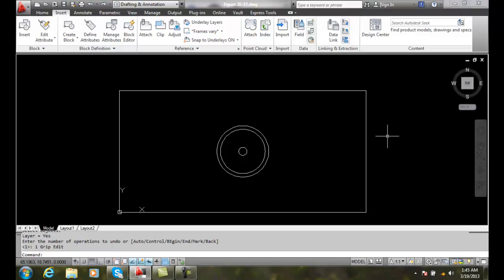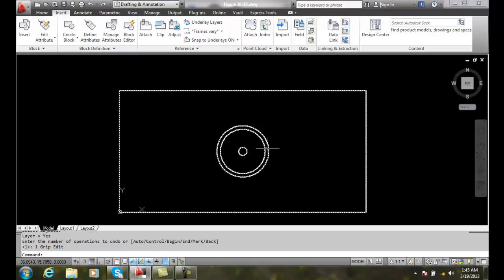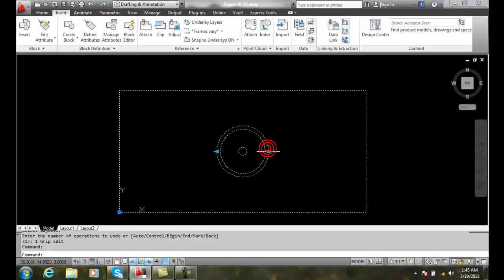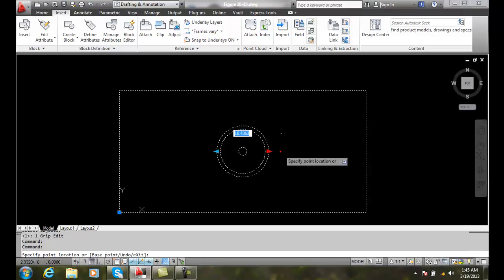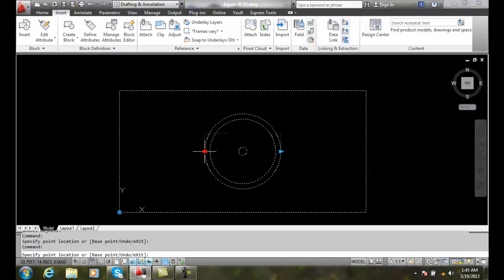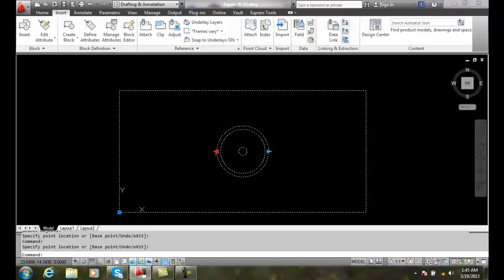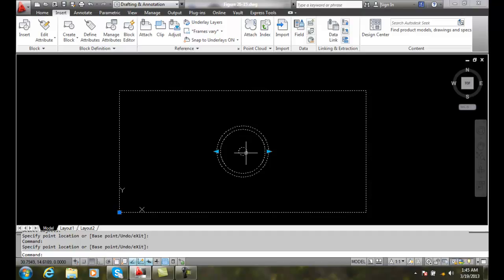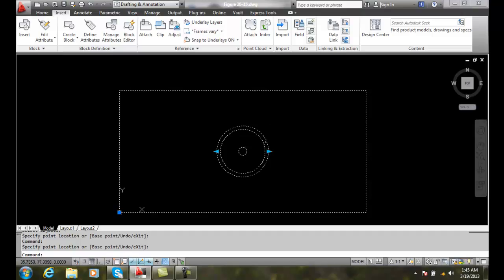AutoCAD II 26-15 Using a Scale Action Dynamically